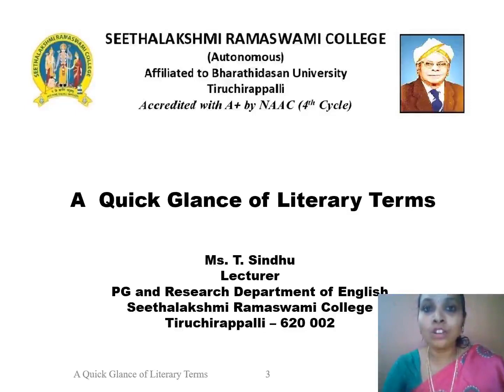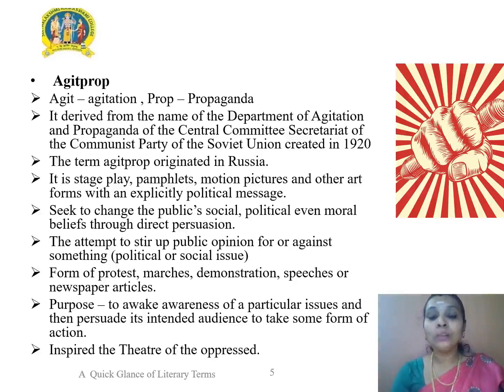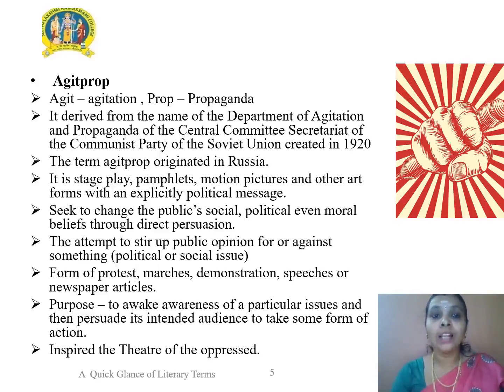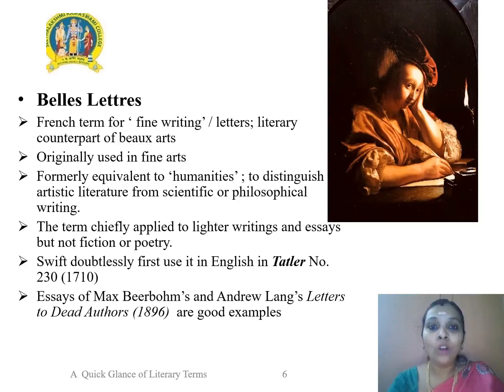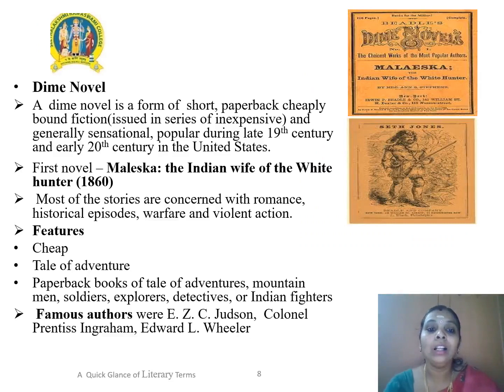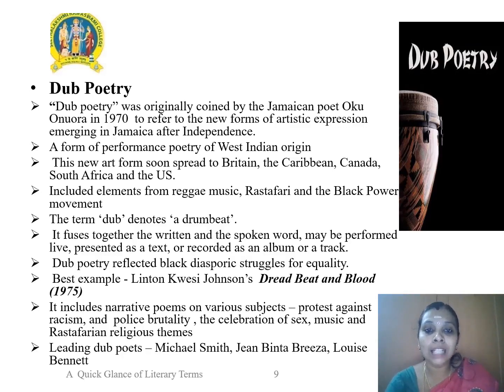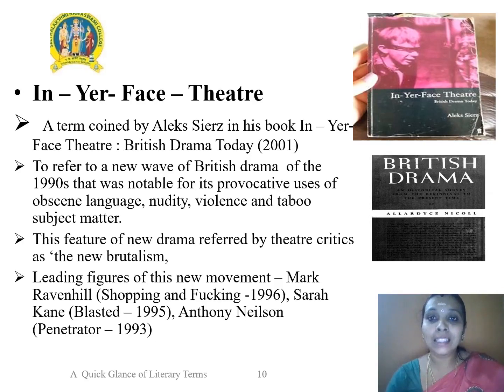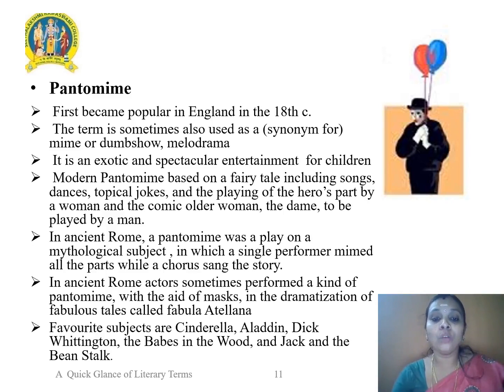A QUICK GLANCE OF LITERARY TERMS - Ms. T. Sindhu - Dept. of English